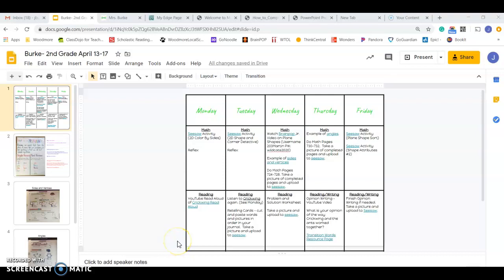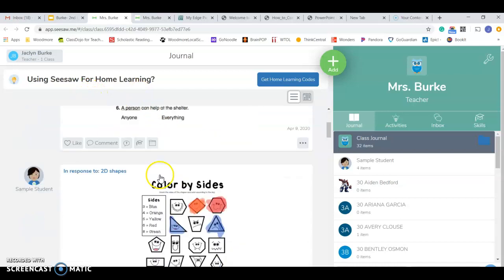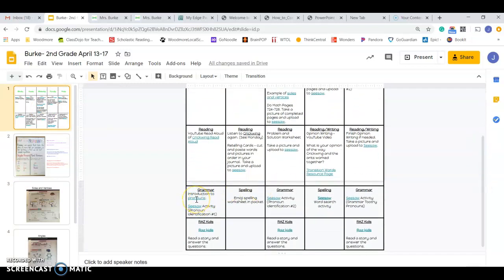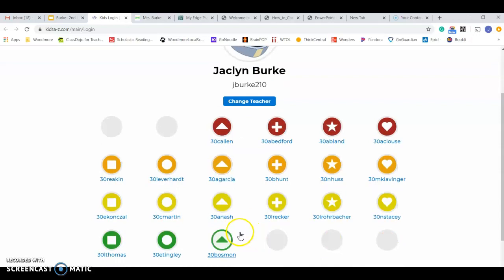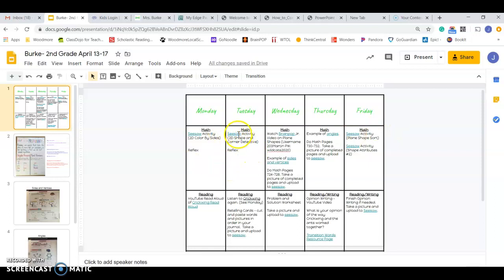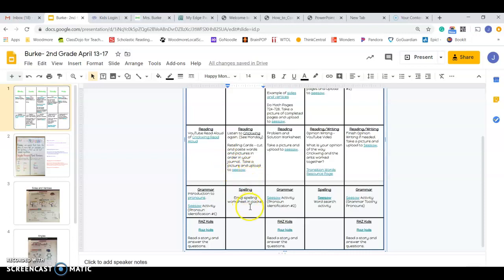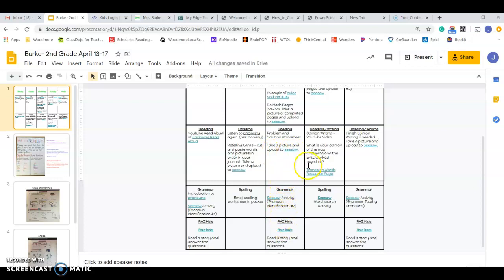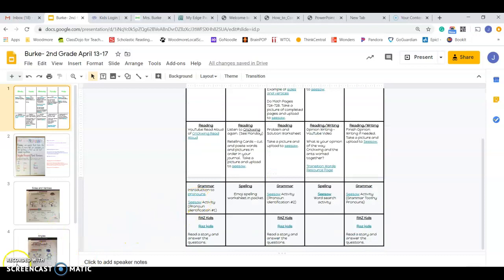Interactive calendar tutorial